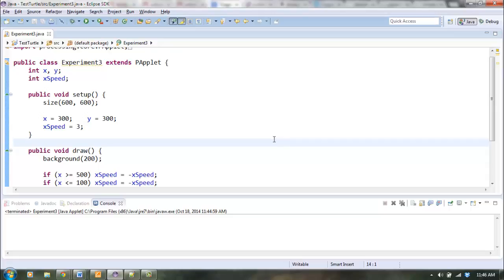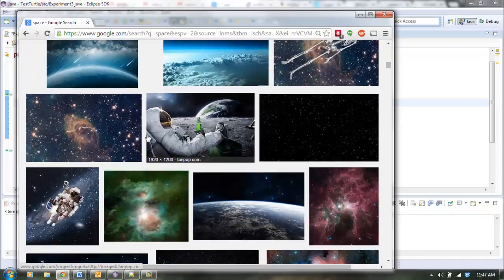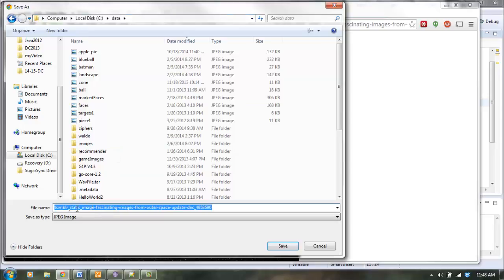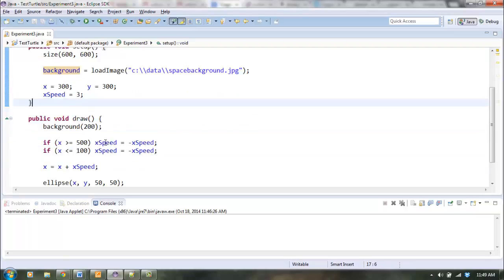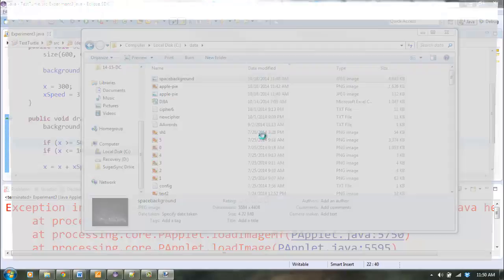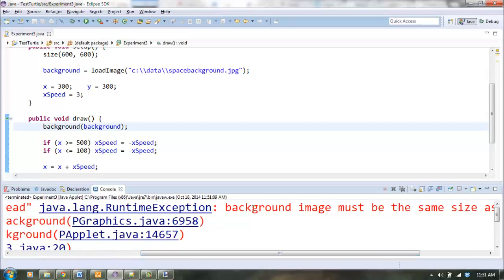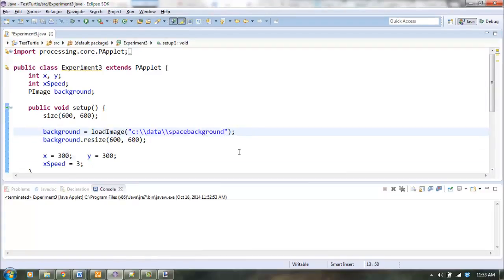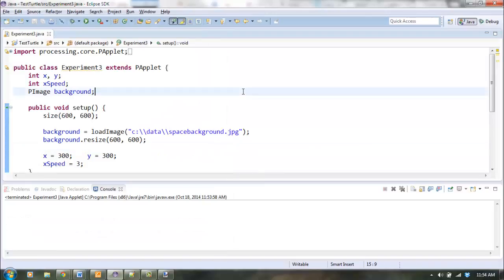Game Tutorial: Background images in processing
A short example of how to create a background image in processing.